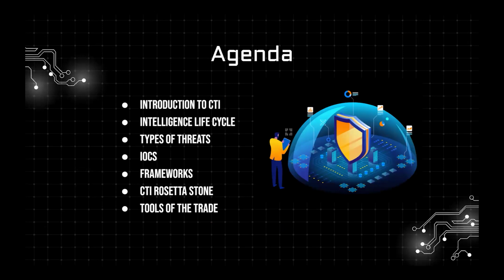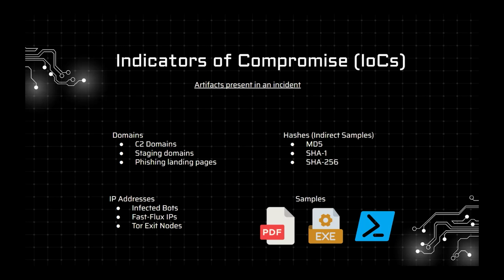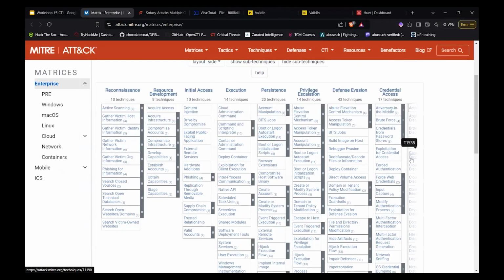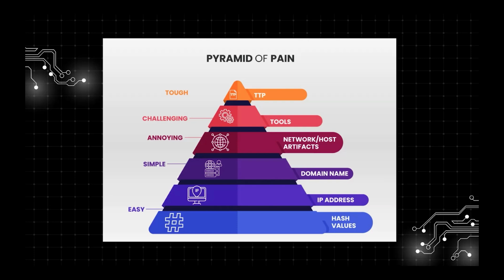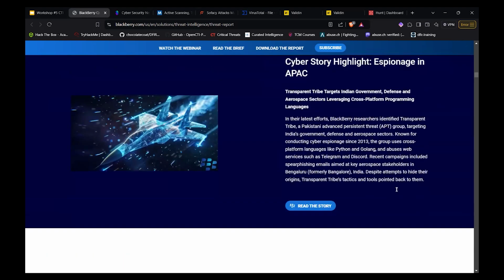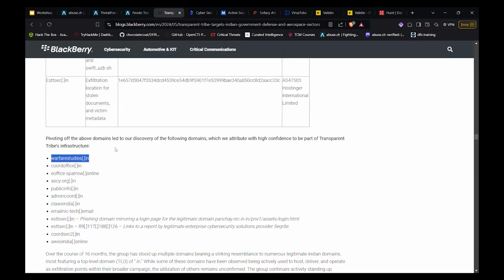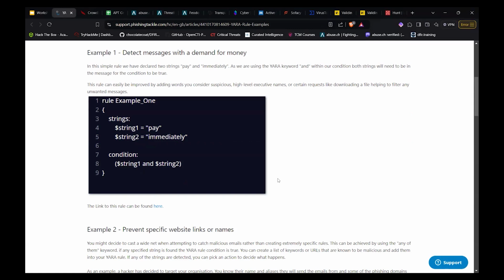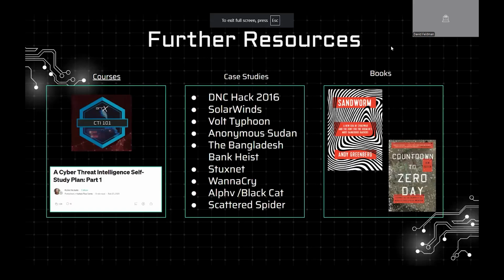Cyber Threat Intelligence - Workshop 05 F2024 CTI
An overview of Cyber Threat Intelligence and how to get hands-on hunting of bad actors.